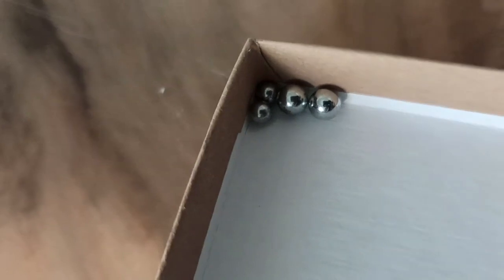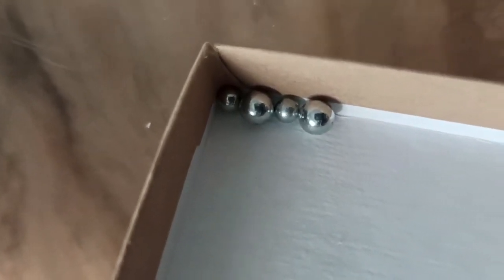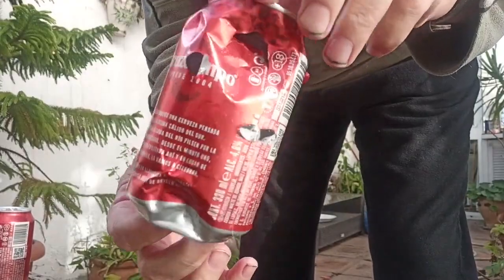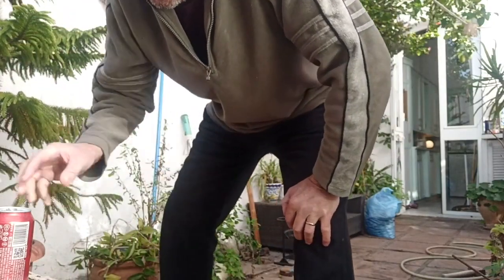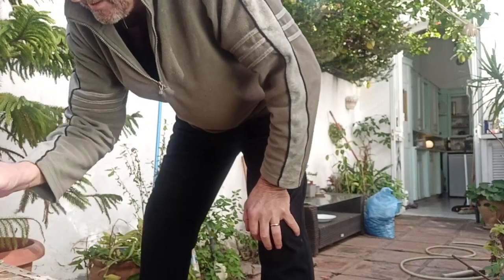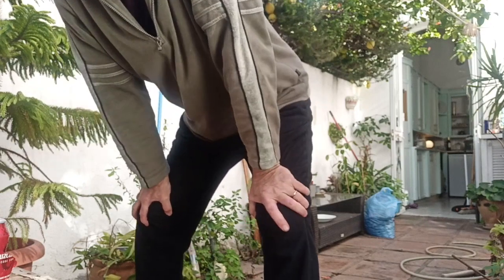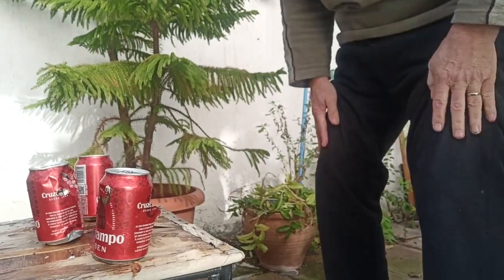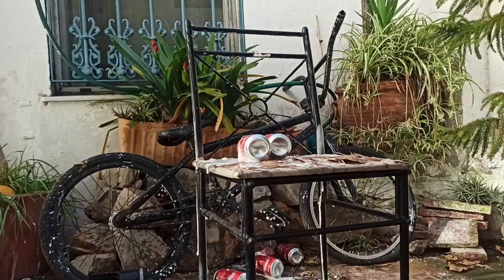6mm Steel BB's Airsoft on full Beer tins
I certainly would not like to get hit by one.
KWC M 712